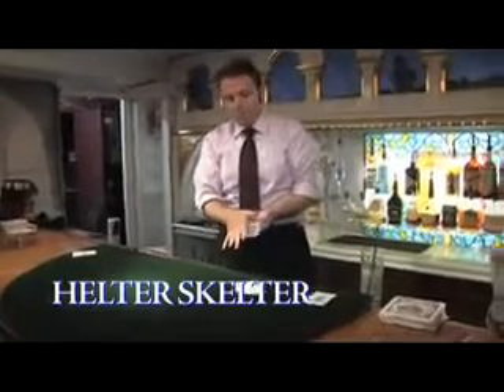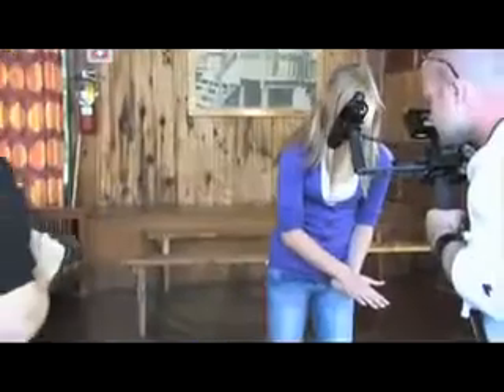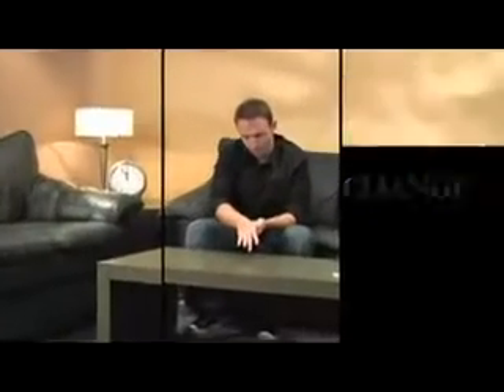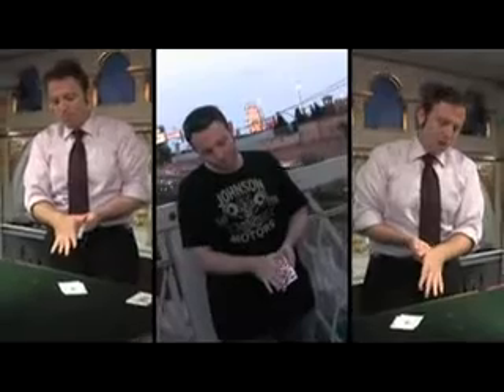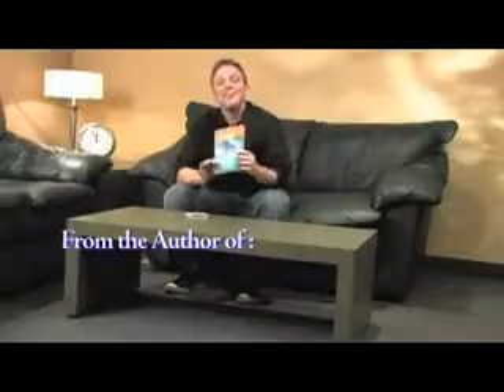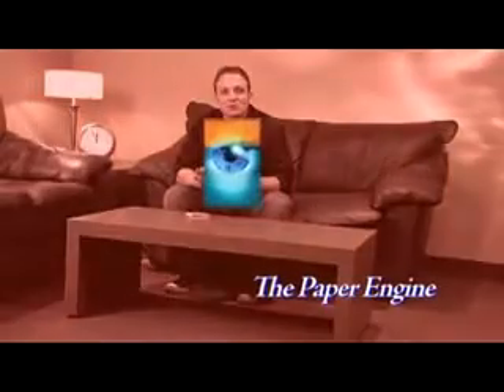Revolution by Aaron Fisher